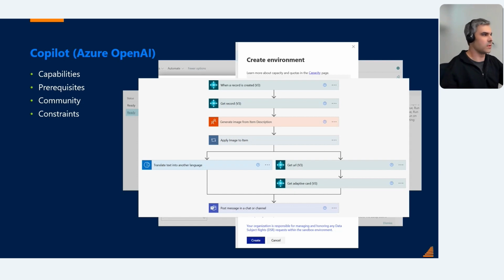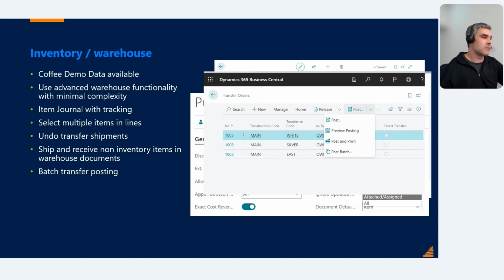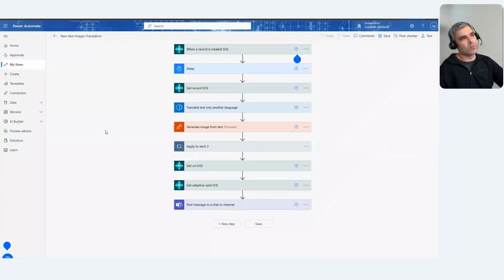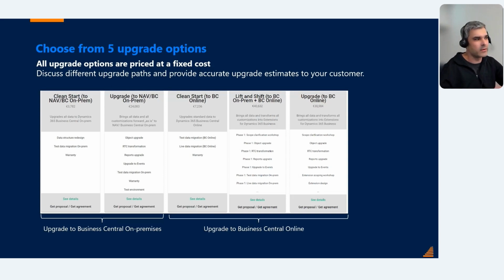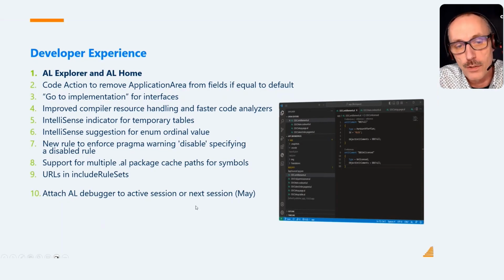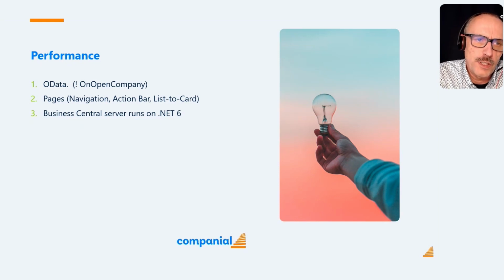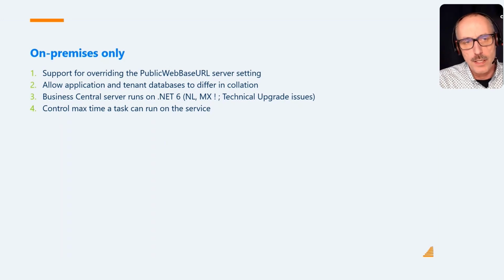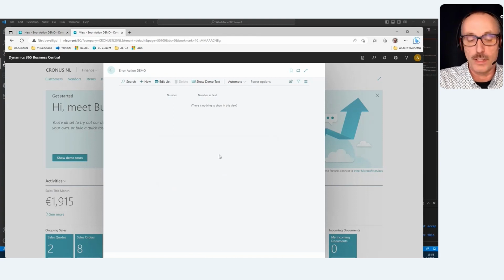Microsoft Dynamics 365 Business Central 2023 Release Wave 1: The Functional & Technical Enhancements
Microsoft Dynamics 365 Business Central 2023 release wave 1, launched on April 1st, brought improvements across the application, Microsoft 365 and Power Platform integration, development, and other areas. If you’d like to better understand the functional, administrative, and technical platform enhancements of the latest Dynamics 365 Business Central release, as well as gain insights into the advantages it brings to end-customers, watch Companial’s webinar with Igor Varvarovskij and Jan Veenendaal.

Agenda (Igor Varvarovskij):
00:00 Intro
01:24 Copilot
03:55 UX
05:35 Reporting
07:06 Power Platform
12:08 Features
15:01 Security and permissions

Agenda (Jan Veenendaal):
26:18 Intro
27:56 Developer Experience
33:10 AL Language
38:21 Application
41:40 App Lifecycle
43:49 Telemetry
47:10 On-premises only